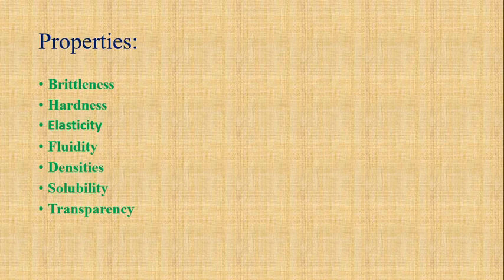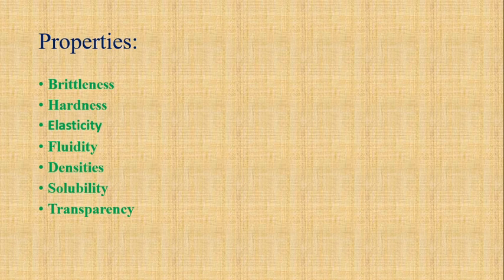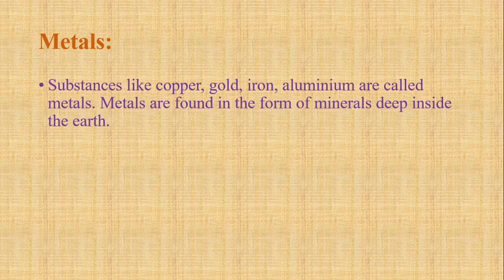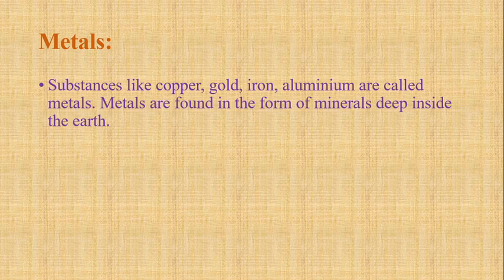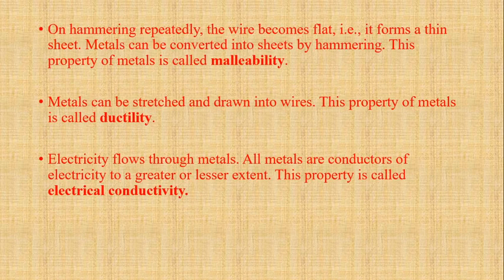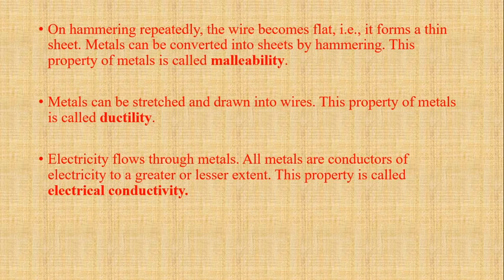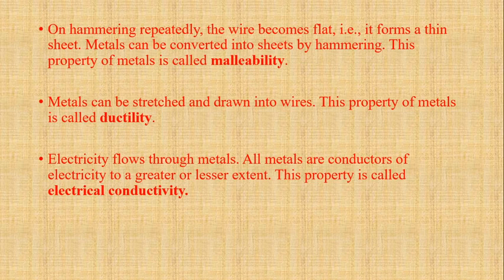Substances in surrounding - their states and properties part 3